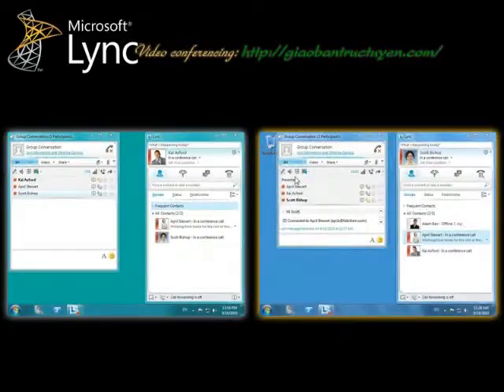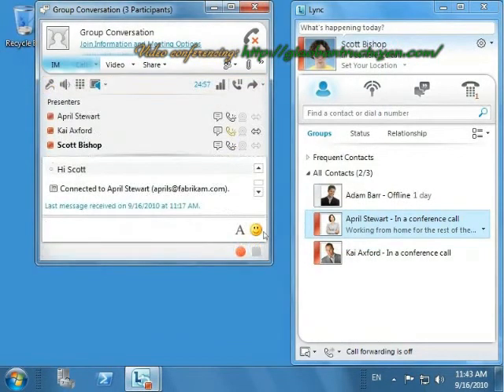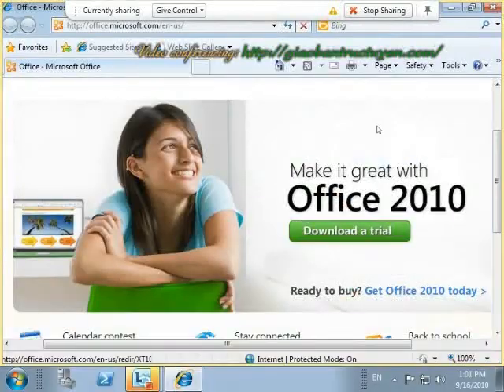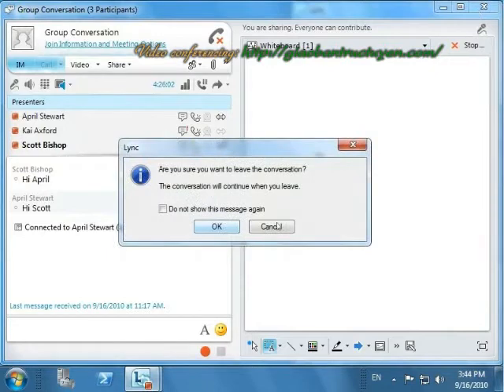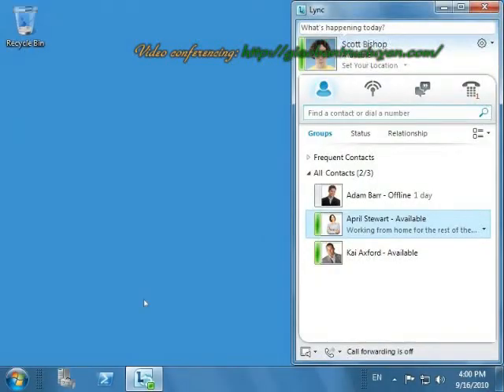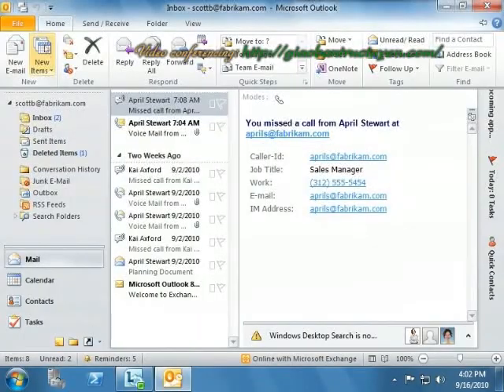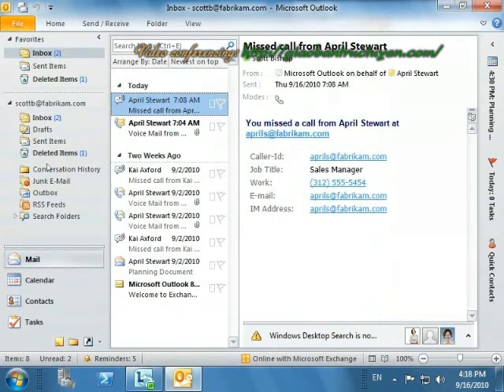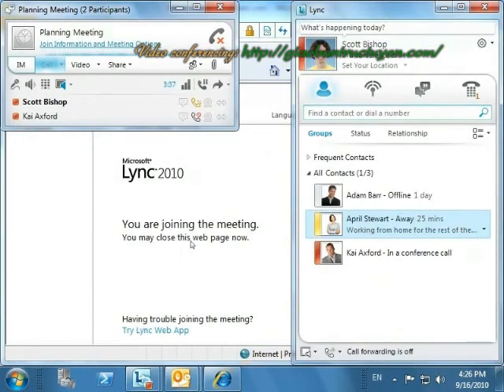MP4 trial.mp4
Vote cho Video conference